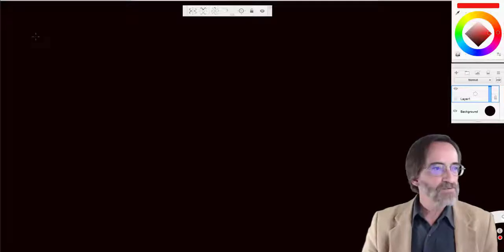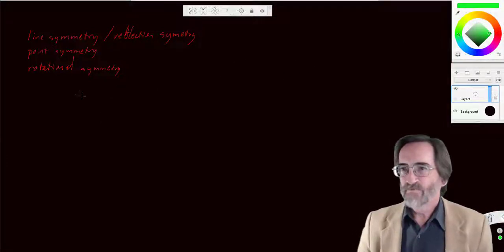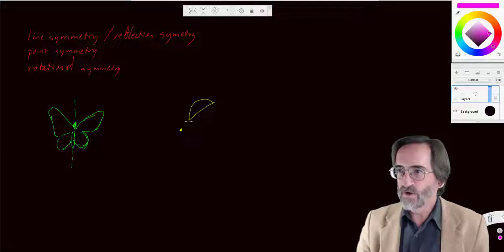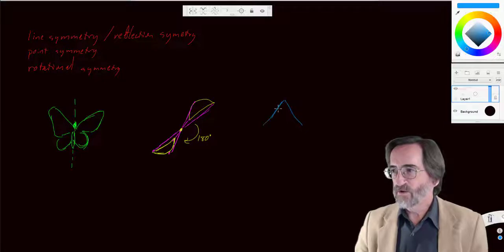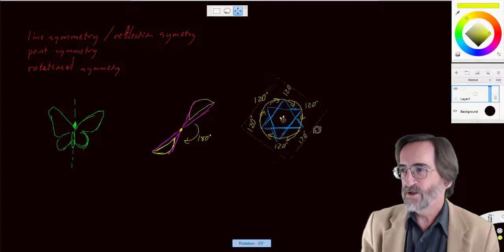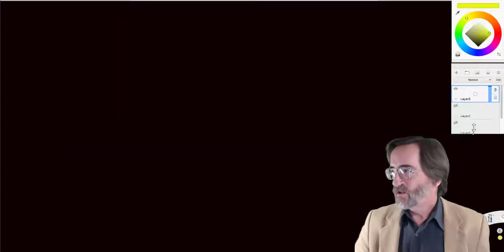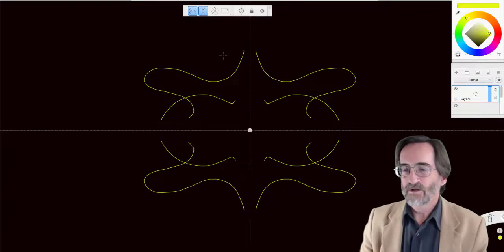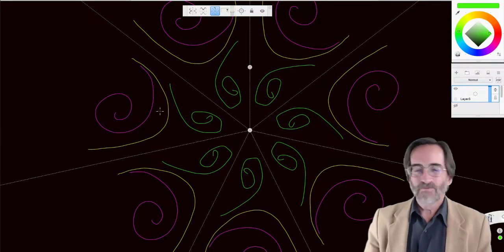Geometry A Unit 5 Lesson 4